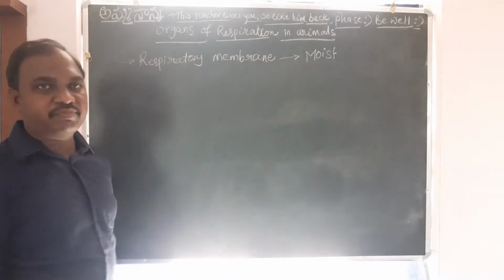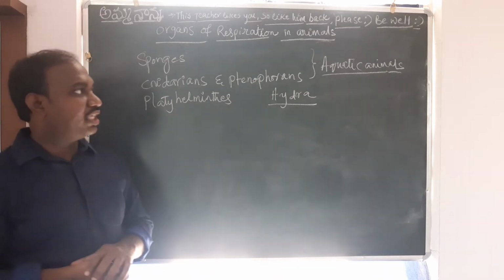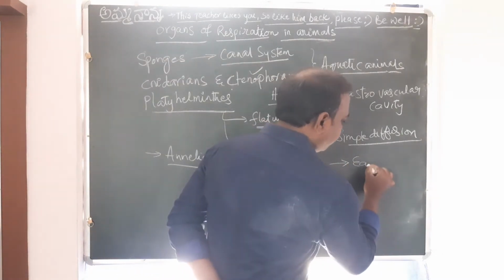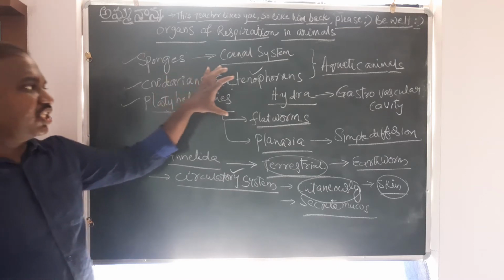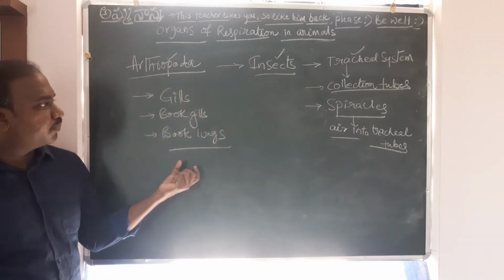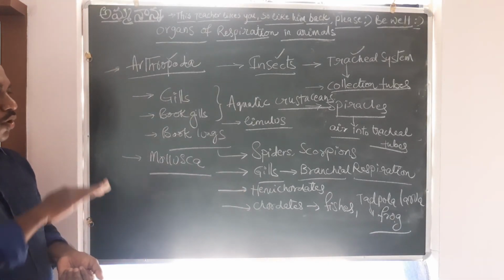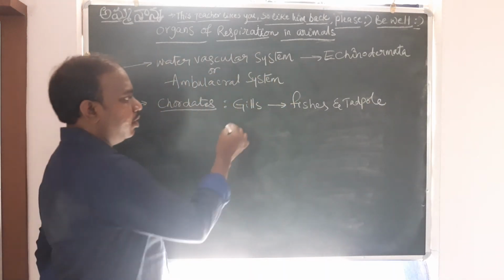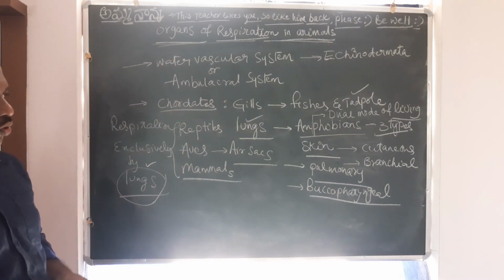Breathing and exchange of gases Respiratory organs of animals: Lesson 2